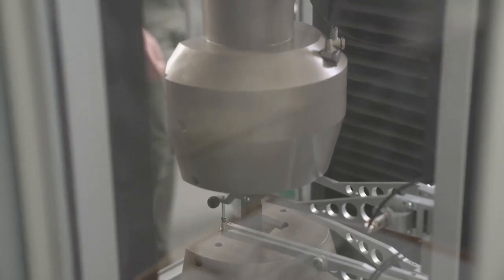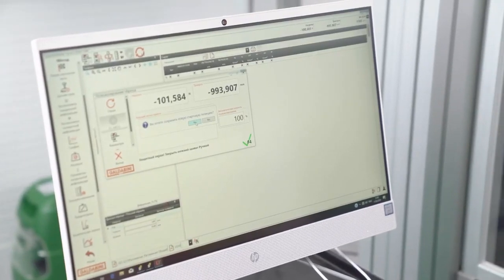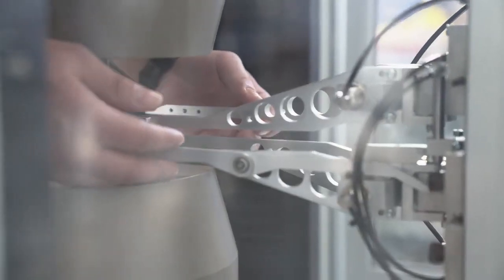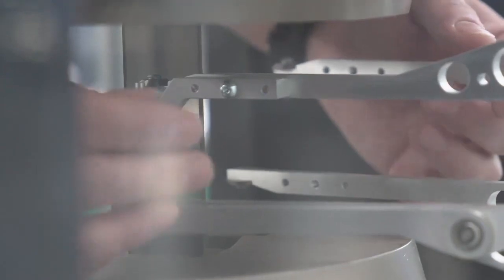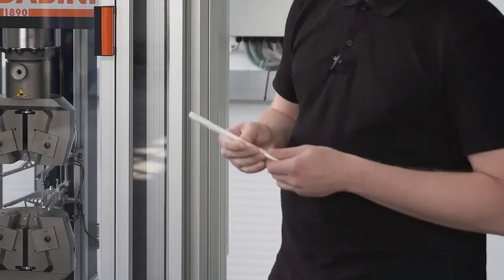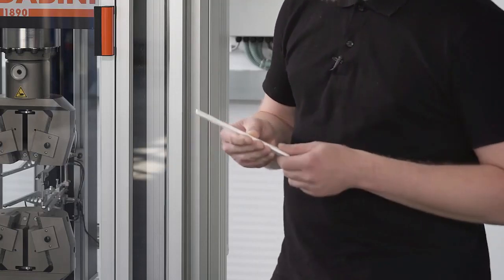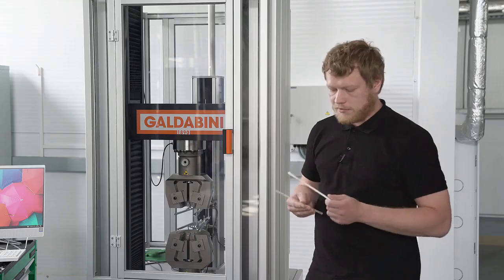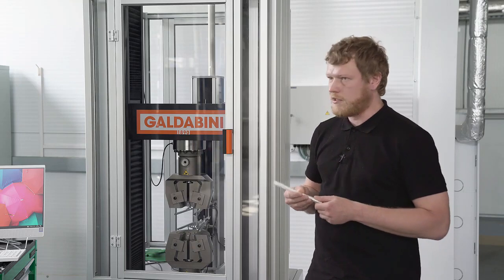SkyWay - Новый стенд для испытания материалов